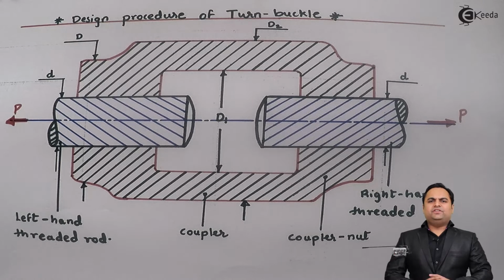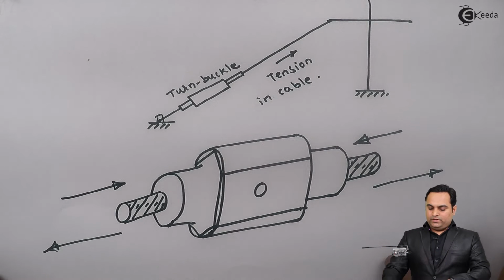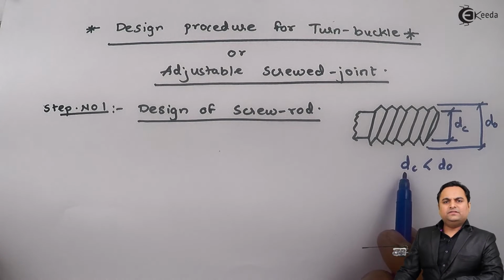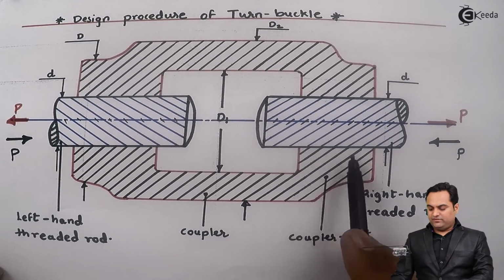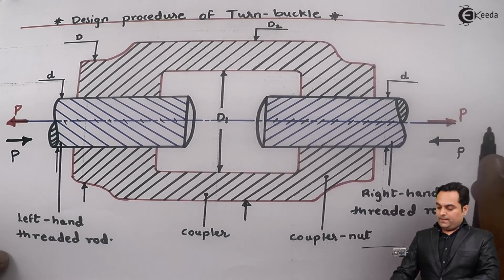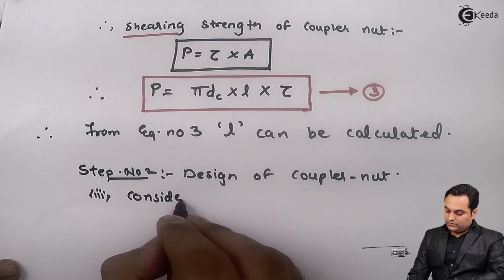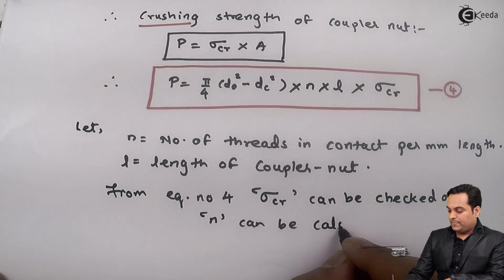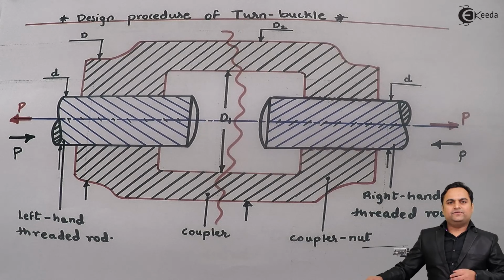What is Design procedure of Turn Buckle - Design of Machine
Subject - DOM

Video Name - What is Design procedure of Turn - Buckle

Chapter - Design of Cotter-Joint, Knuckle - Joint, Levers and Offset Links

Happy Learning!